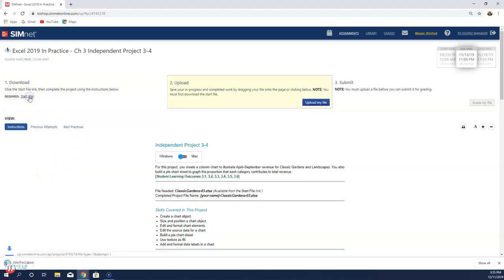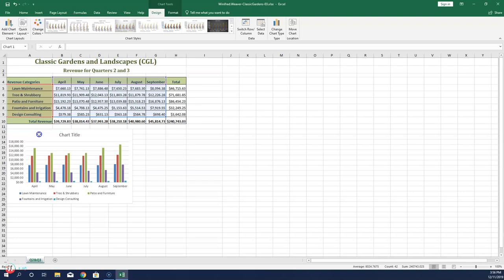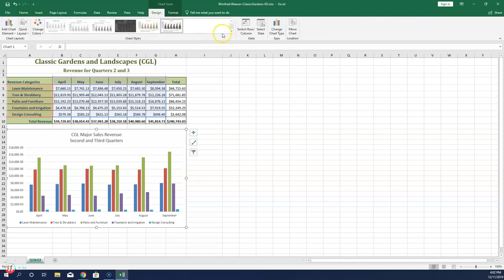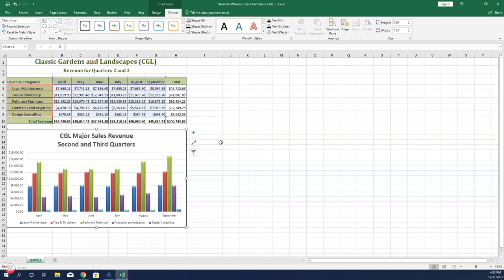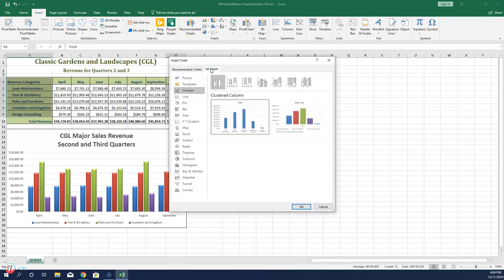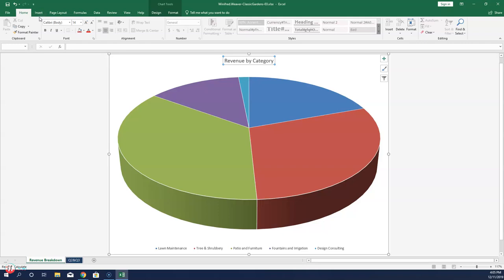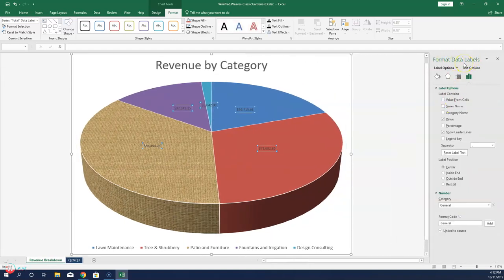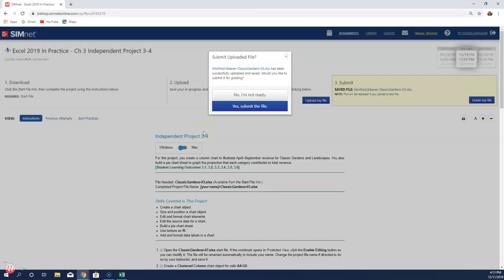Excel 2019 In Practice Ch 3 Independent Project 3-4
Excel 2019 In Practice Ch 3 Independent Project 3-4 | Excel 2019 In Practice Ch 3 Independent Project 3 4 |